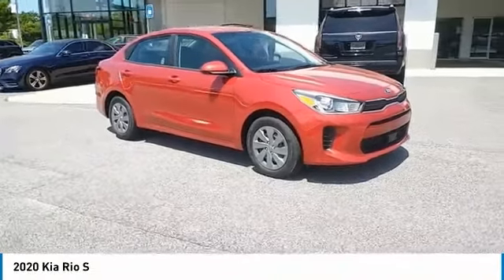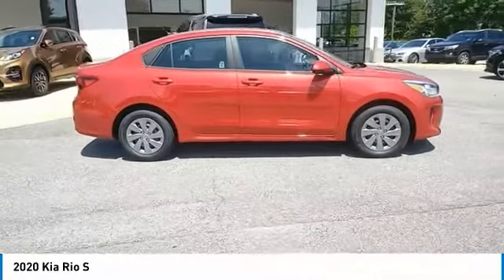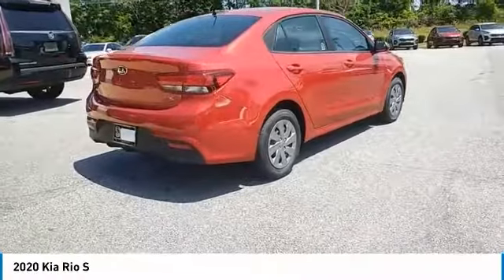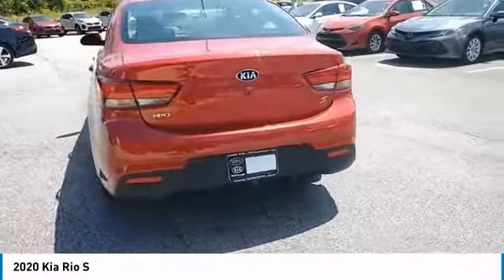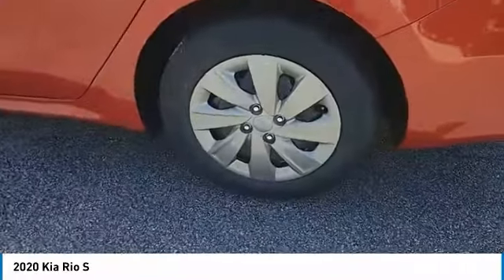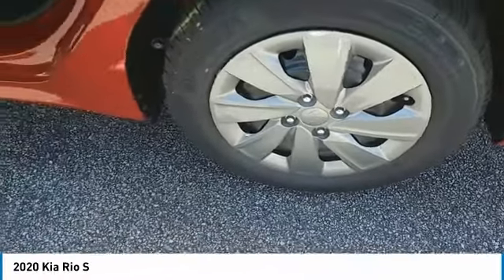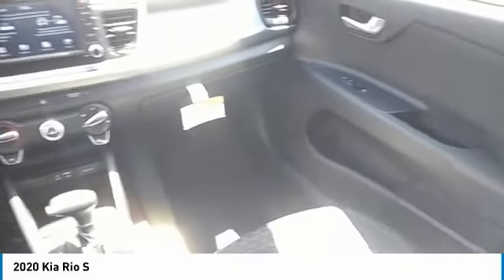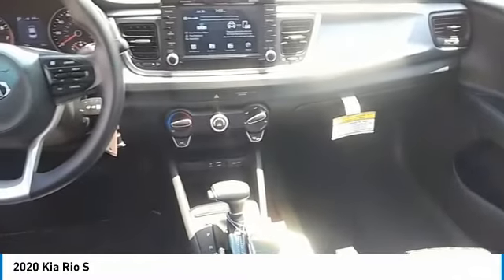2020 Kia Rio Live McDonough GA 5894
2020 Kia Rio S

Sons Kia
100 Sons Drive

Don't miss this 2020 Kia Rio. It's equipped with great features. You'll want to take this 4 door car home. Make a great choice today. Contact Sons Kia at (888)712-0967 and see this 4 door car first hand.